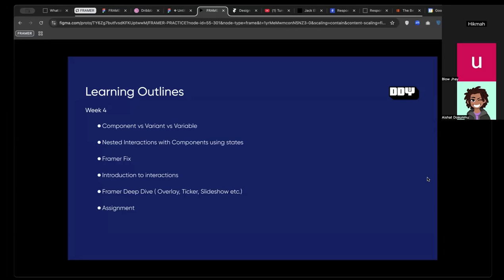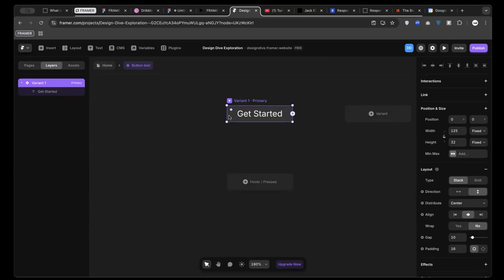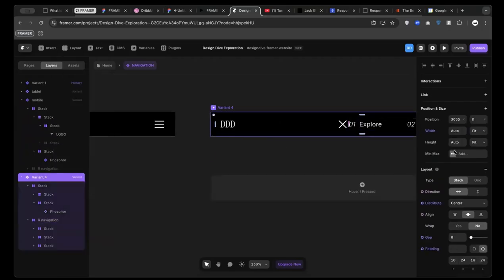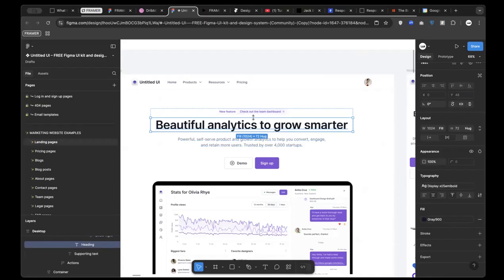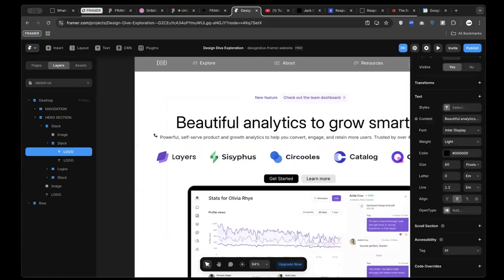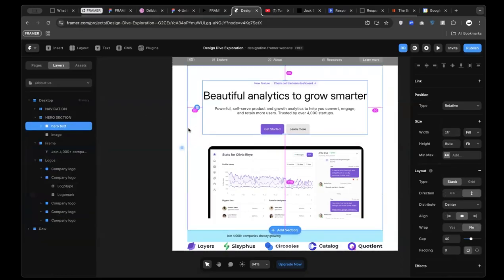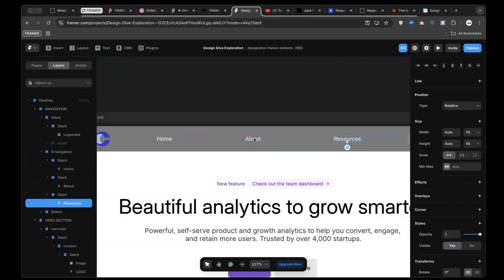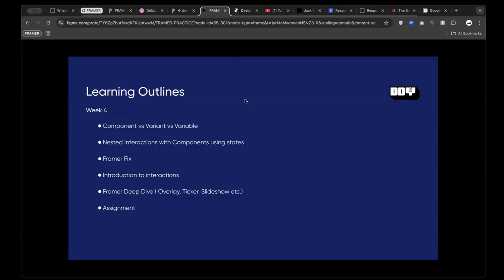Design Dive : Weekly Community Call | 8th December, 2024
Today, we looked at components, variants and variables
Looked at introduction to interactions and explored the framer interface even in detail